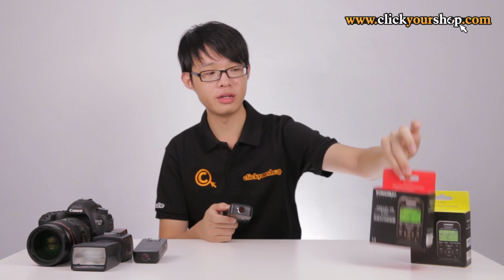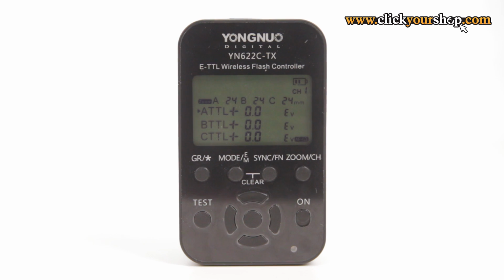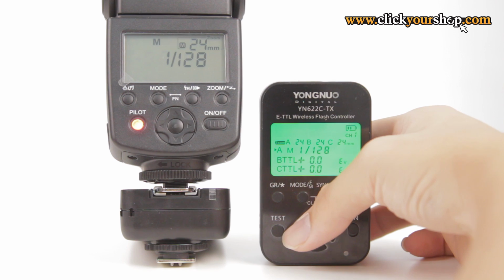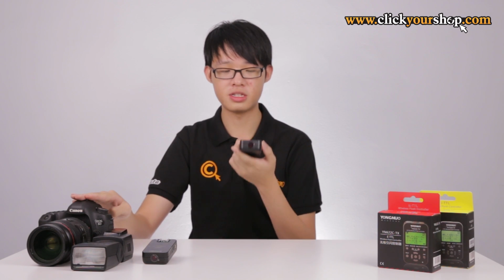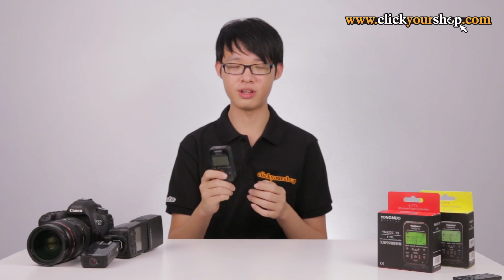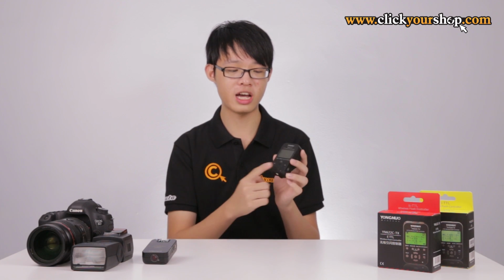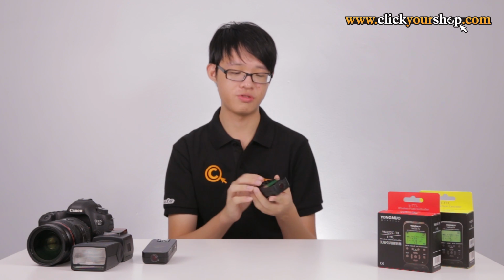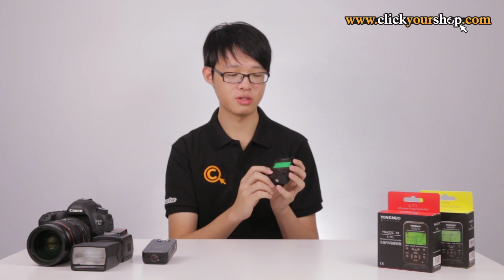Yongnuo YN622C-TX YN622N-TX TTL Wireless Flash Trigger Controller for Canon Nikon (Product Review)